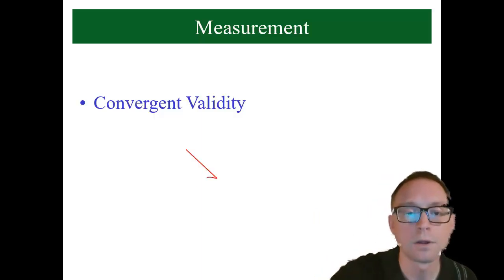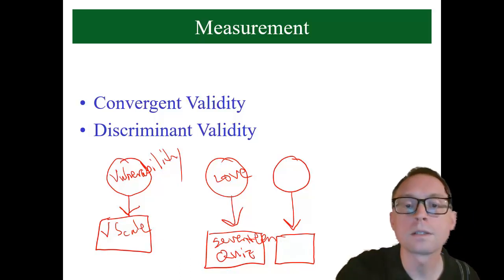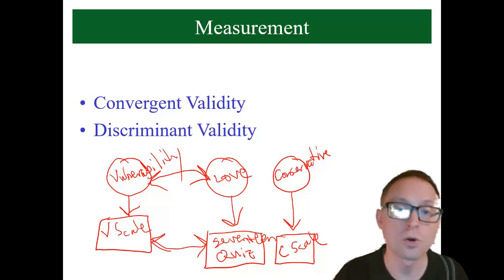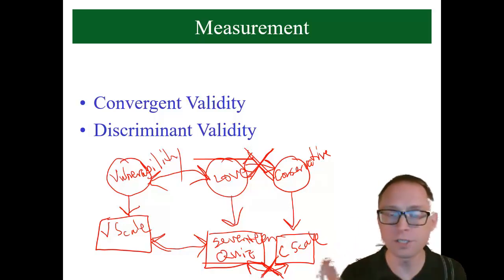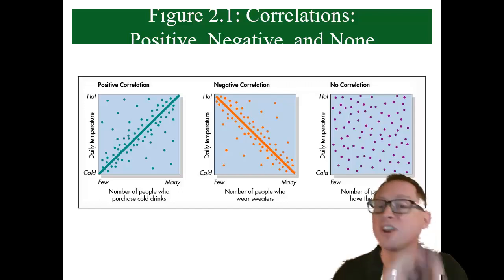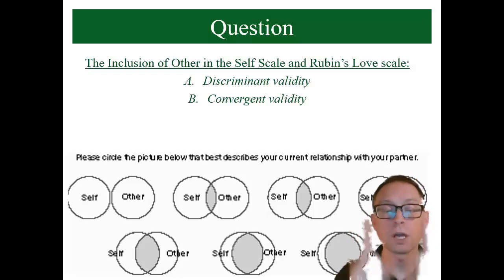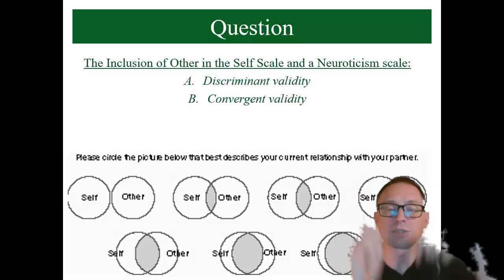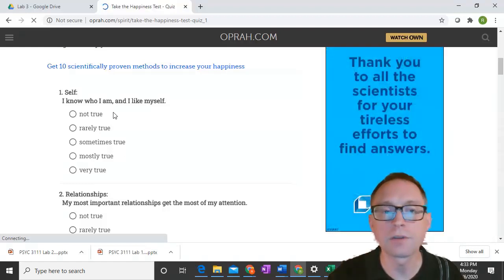PSYC 3111 Chapter 5 part 2a